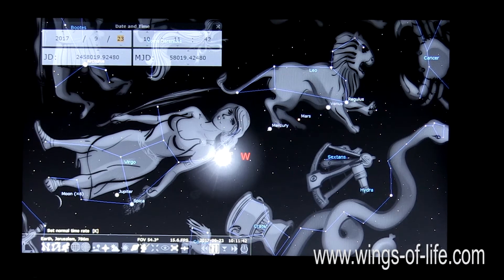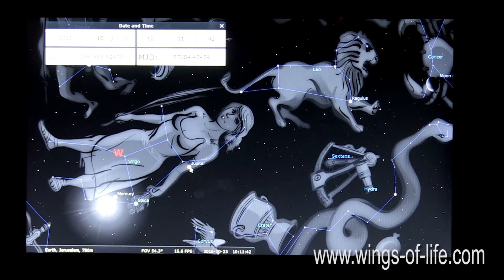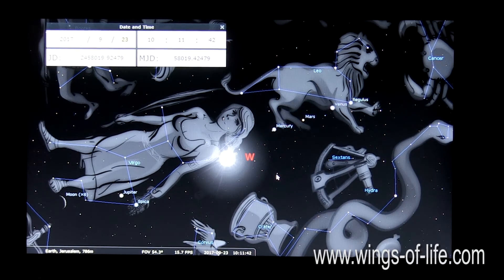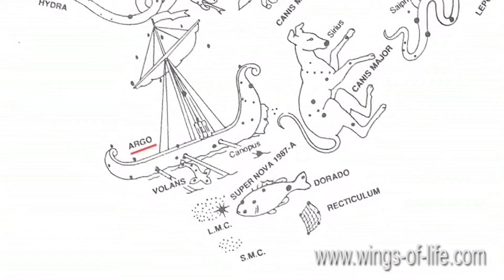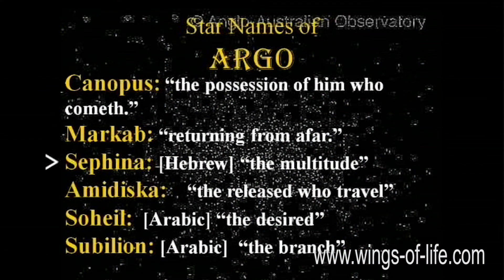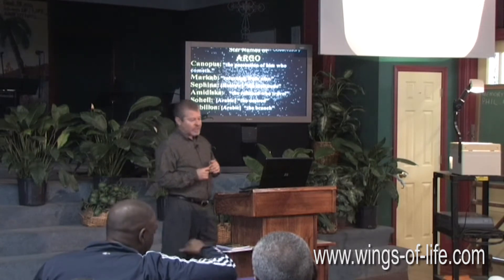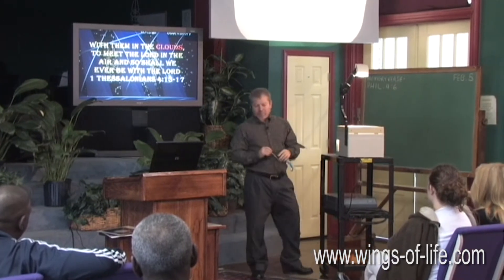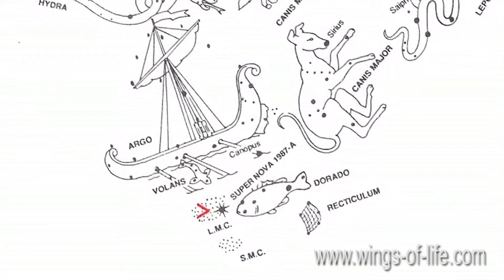Birth Pangs In The Heavens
Chris Patrick is the Director of Wings of Life, an alcohol and drug rehab in Mobile, AL.  We also have an outreach program that goes into the jail, Strickland Youth Center, local schools, neighborhoods, etc.  We reach out to at risk youth with our drug prevention program.  We ask you to prayerfully consider becoming a partner with our ministry.